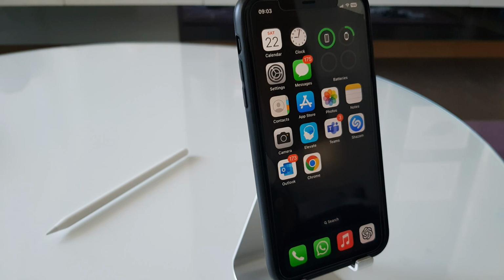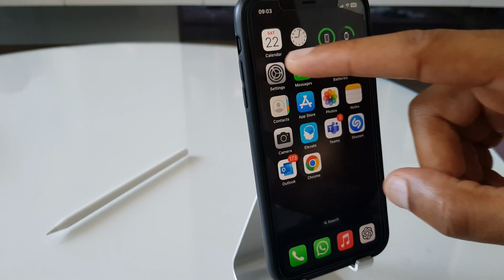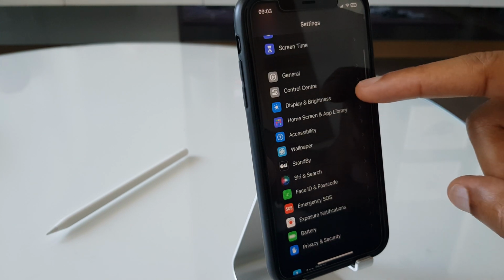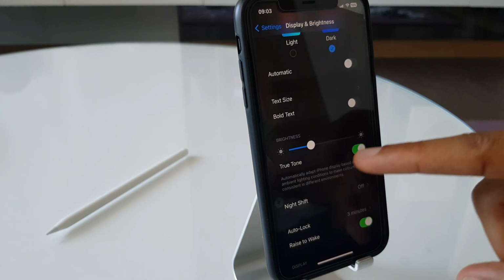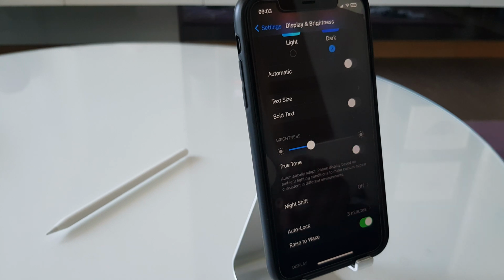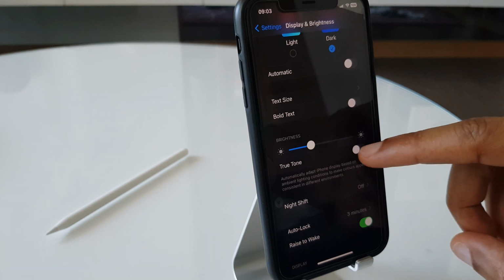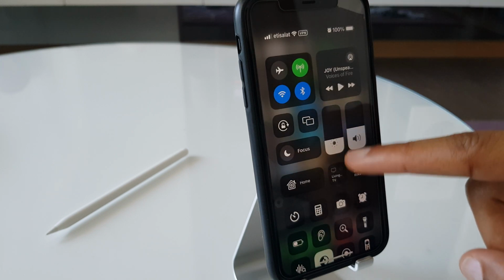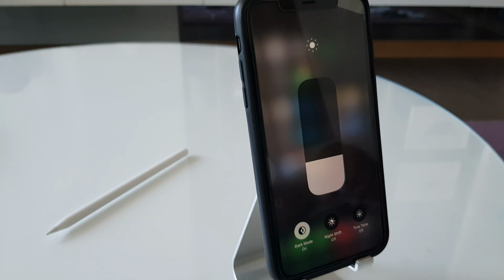How To Stop iPhone Changing Brightness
Here are two ways to stop your iPhone from changing brightness when you're using it.